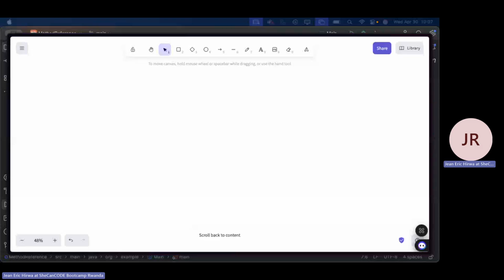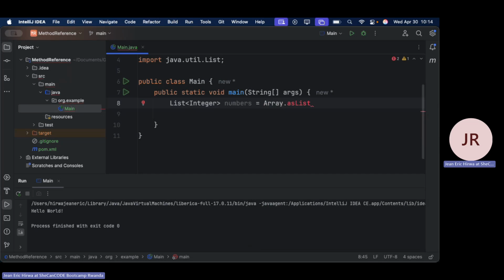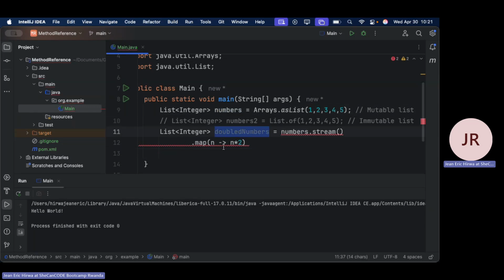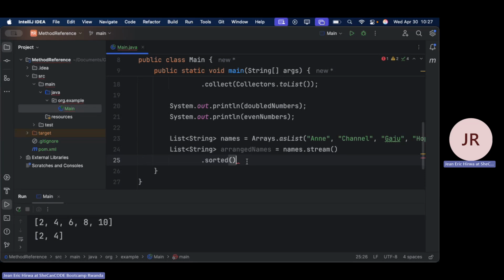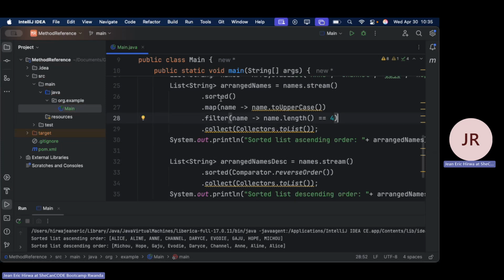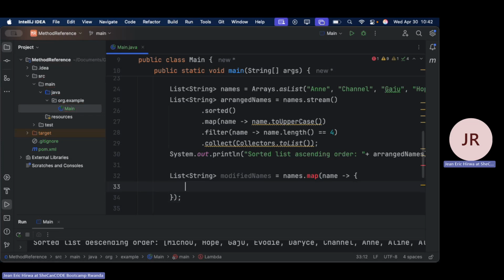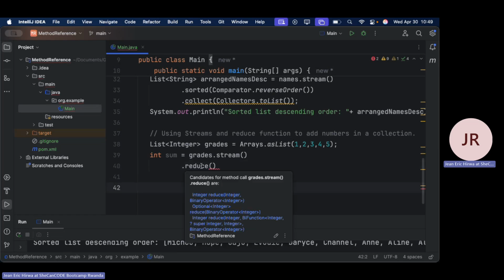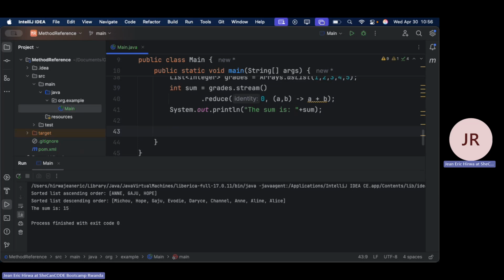Java Stream API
Welcome to today’s Java lesson, where we dive into the powerful concepts of Streams and Lambda Expressions—essential tools in writing cleaner, more functional Java code.

In this class, we:

Provide a beginner-friendly overview of Streams in Java

Discuss the different ways to create and use streams

Explore how to chain stream operations like filter(), map(), and collect()

Introduce Lambda Expressions and how they work with functional interfaces

Set the stage for the upcoming topic: Method References

✅ This is a perfect video if you’re preparing to understand method references and want a solid foundation in functional programming with Java.

🧑‍💻 Source Code:
All example code used in this lesson is available on GitHub: